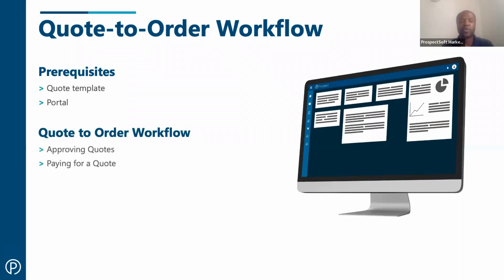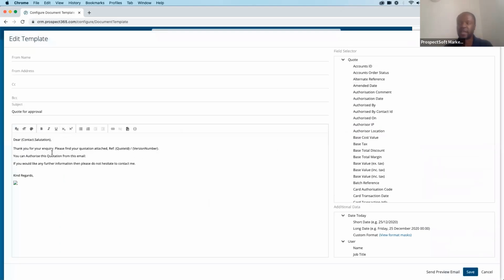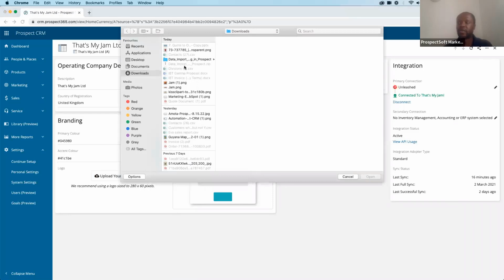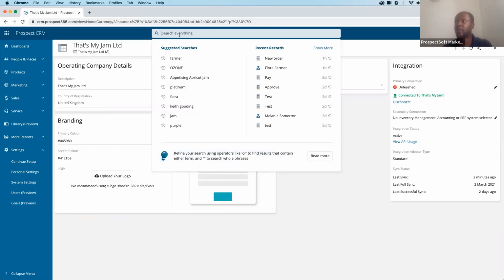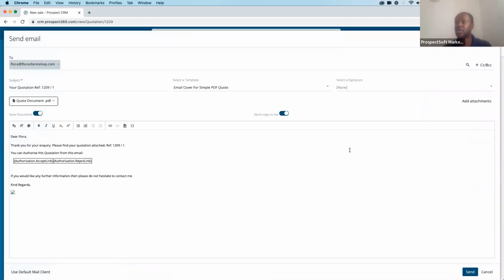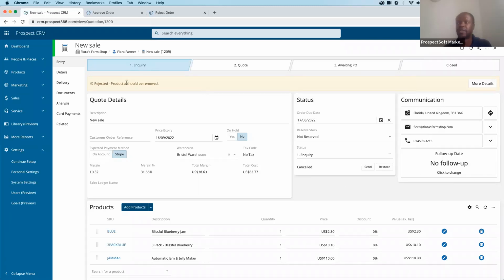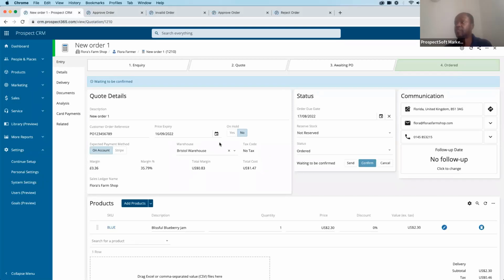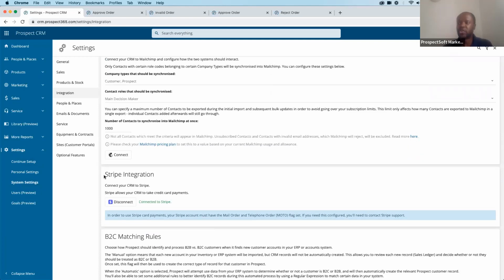Session #7 // Optimising your Quote-to-Order Workflow Webinar